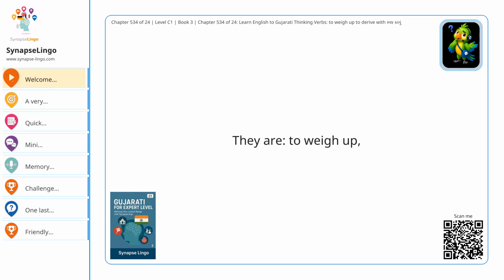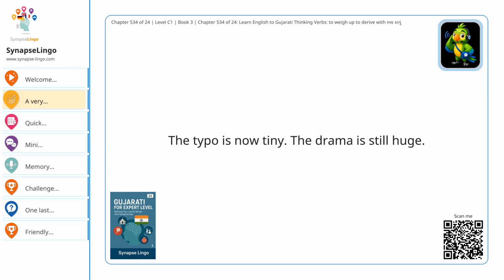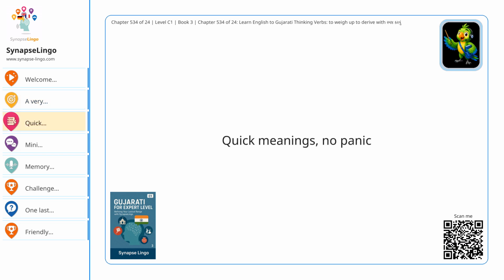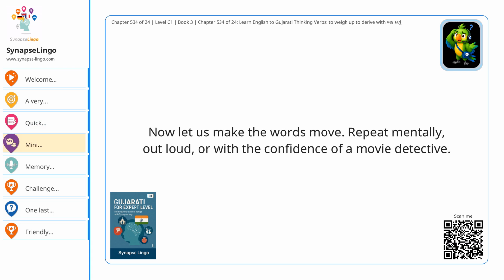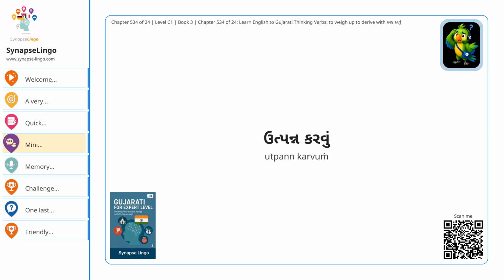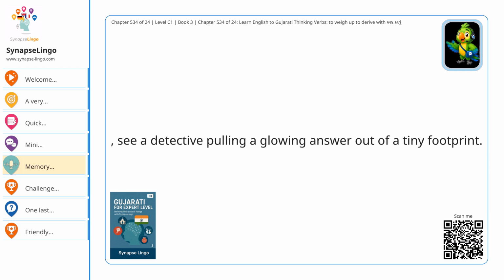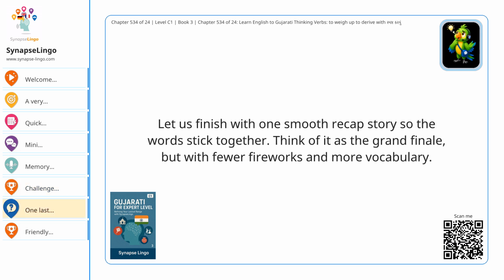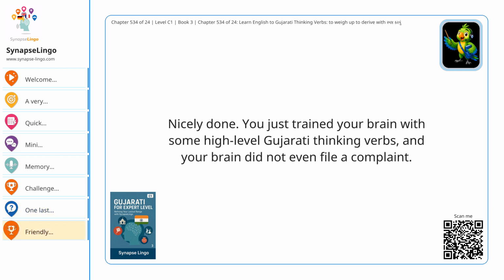gu learn C1 Book 3 Ch.534: Clarifying Thinking Verbs | spaṣṭ karavũ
In this C1 lesson, you will learn how to use the Gujarati thinking verb spaṣṭ karavũ, meaning to clarify or make something clear. The chapter focuses on precise usage, natural context, and how this verb fits into advanced conversation and writing. It helps you expand your vocabulary with practical examples that support fluent, accurate expression. If you want structured progress in Gujarati, this lesson is a strong addition to your study routine.